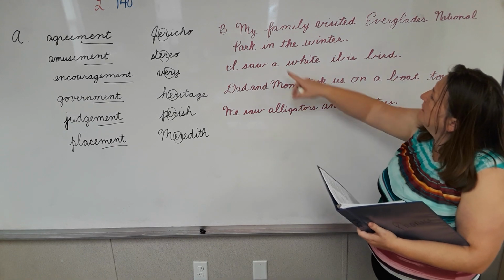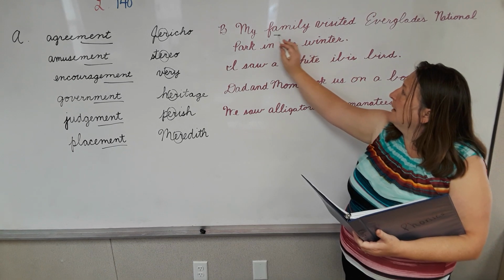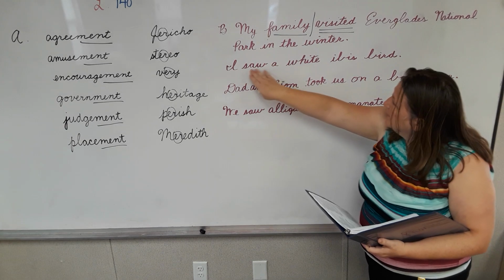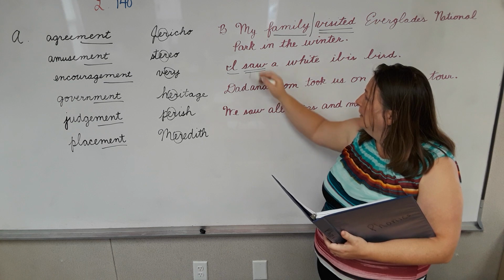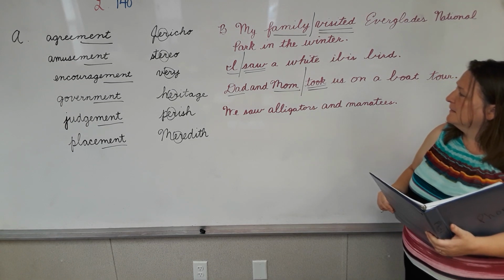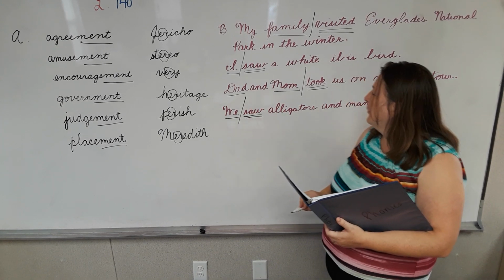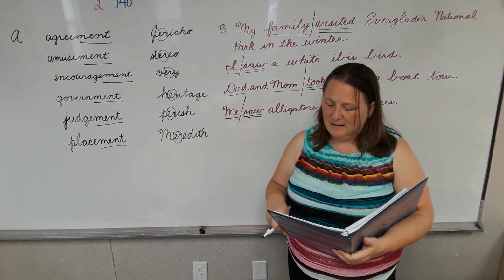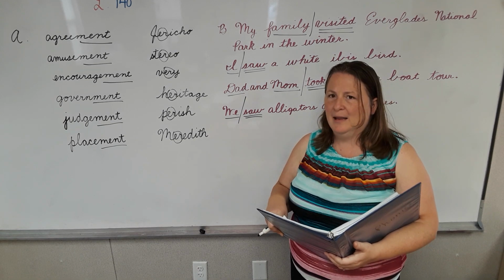Second Grade_Phonics_Lesson 140